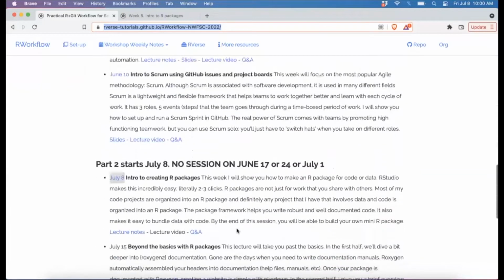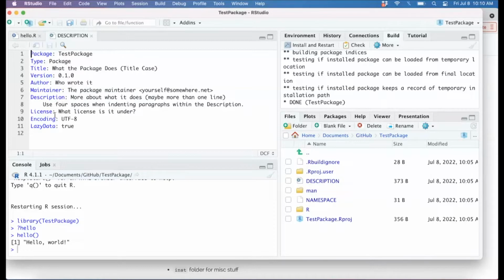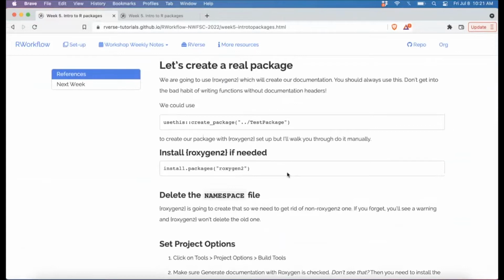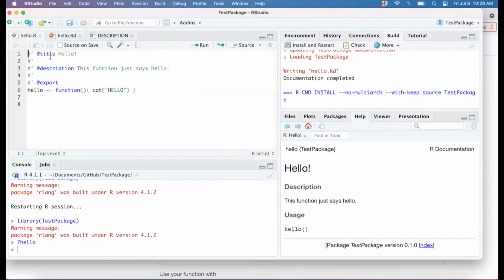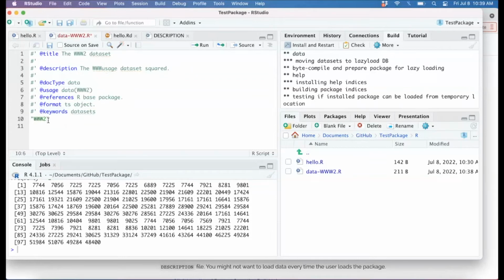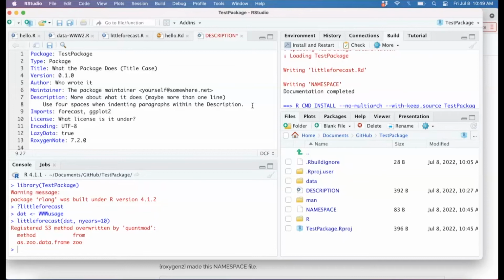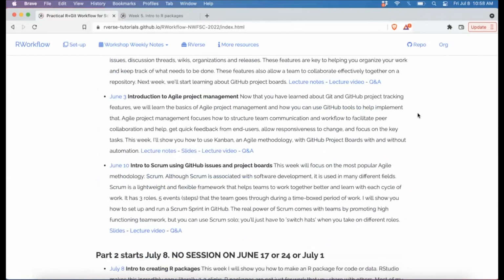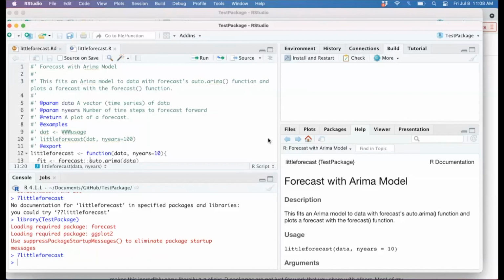R+Git Workflow 2022: Week 5 Build your first R Package with RStudio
This week I will show you how to make an R package for code or data. RStudio makes this incredibly easy; literally 2-3 clicks. R packages are not just for work that you share with others. Most of my code projects are organized into an R package and definitely any project that I have that involves data and code is organized into an R package. The package framework helps you write robust and well documented code. It also makes it easy to bundle data with code. By the end of this session, you will be able to build your own mini R package.